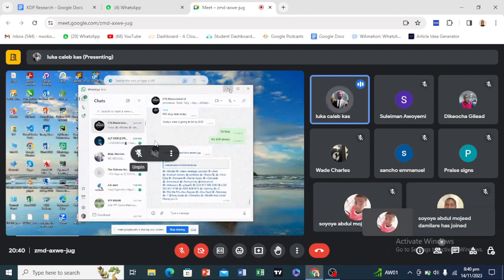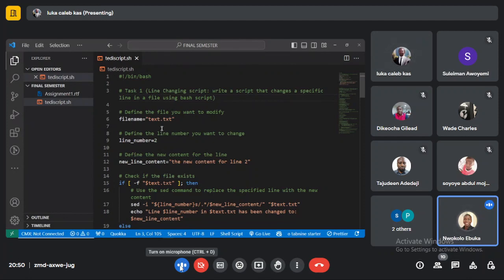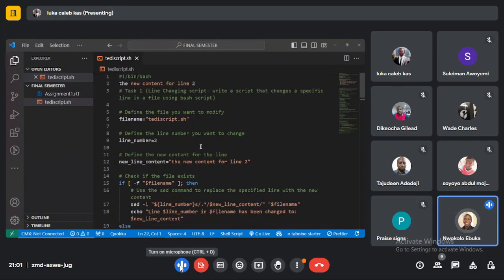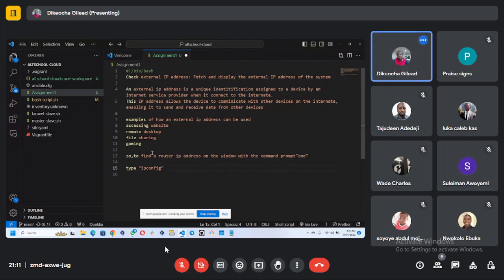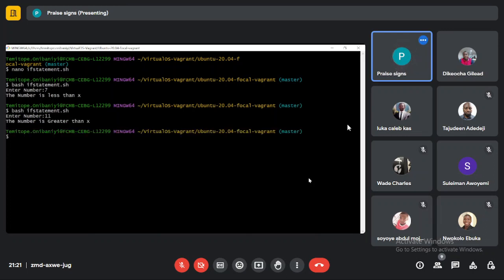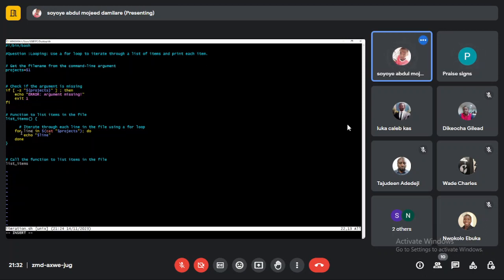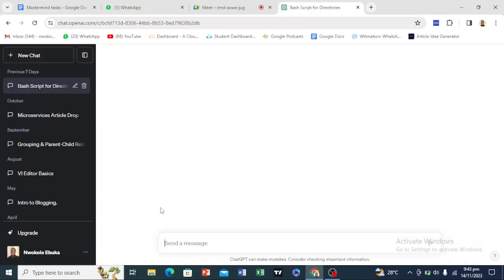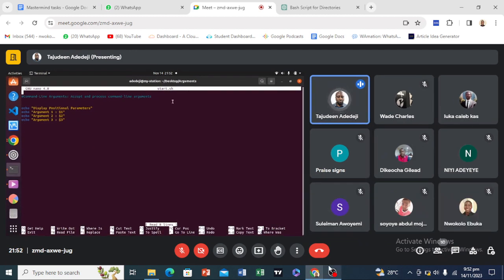TASK 1: BASH SCRIPTING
this video gives a good understanding of some bash scripting tasks.